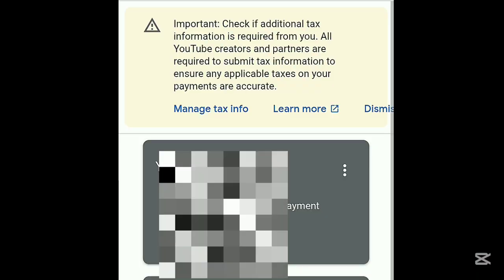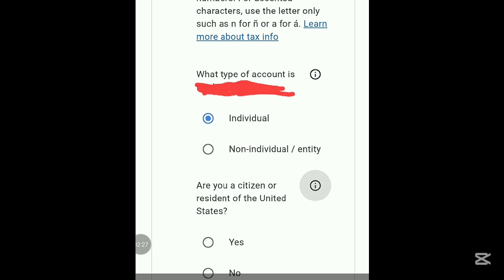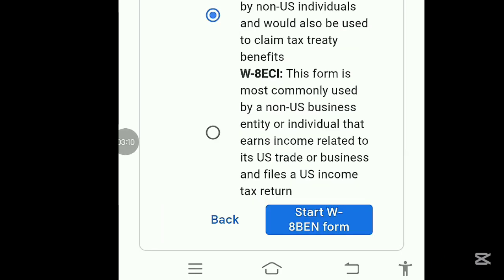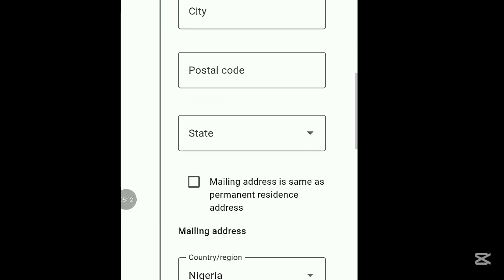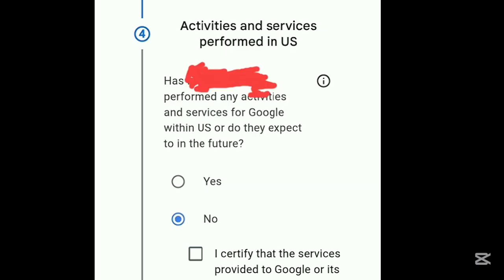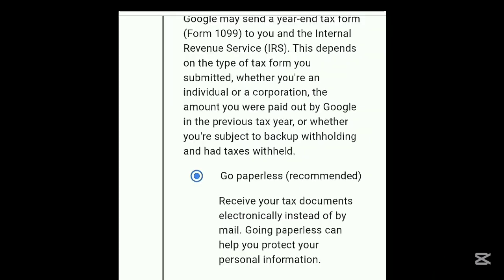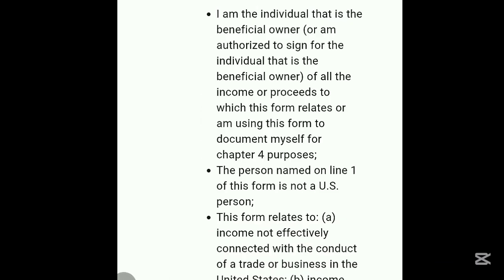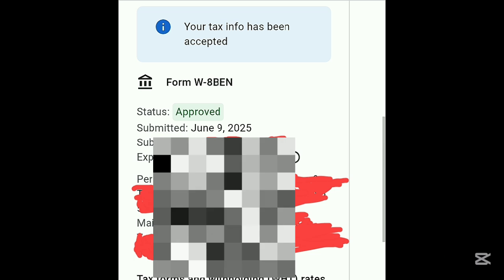How to Submit YouTube Tax Information in Google AdSense for Non-Us Creators (2025)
How to Submit Tax info in Google AdSense for Non-Us creators

In this video, I explained the step-by-step on how to submit YouTube tax information 2025 in Google AdSense. The Tax info is essential because YouTube will deduct 30% of your earnings as tax if you do not submit it. Whether you live in the US or not, you must declare it. This video explains how you to submit tax information in Google AdSense in 2025.